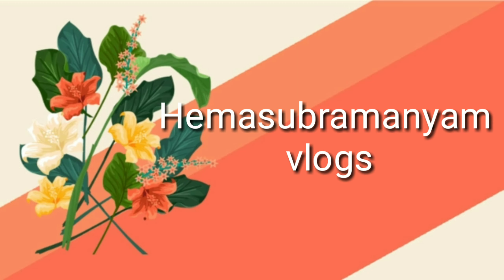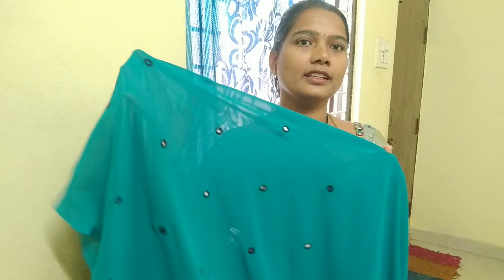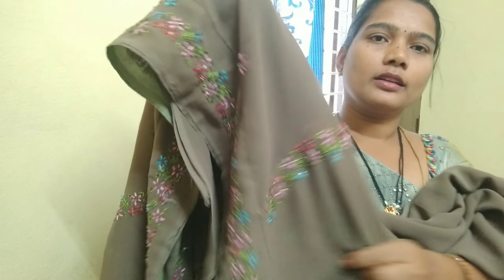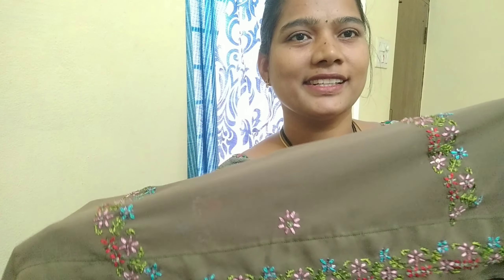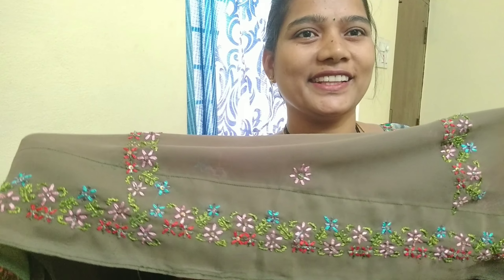Plain saree collection || different types of plain saree collections#Hemasubramanyamvlogs...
Hi
weekly 3video's mana channel lo post chesthanu. please watch this channel. friends miru naku support chesthene inkonni videos post cheyigaluguthanu.
elanty vlogs mana channel Lo vuntaye.

please oksari mana channel ni visit chesichudandi.

copyrights :-
this channel content our own creativity .by me hemasubramanyam .

more details :-
hometown:- Hyderabad
profession :-housewife
studies:- degree